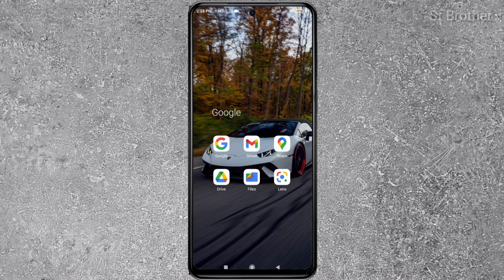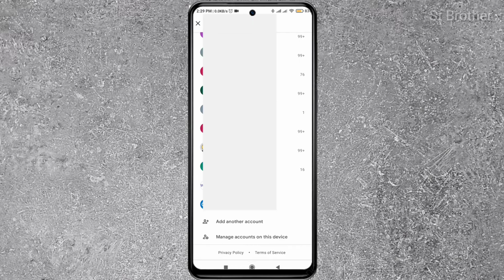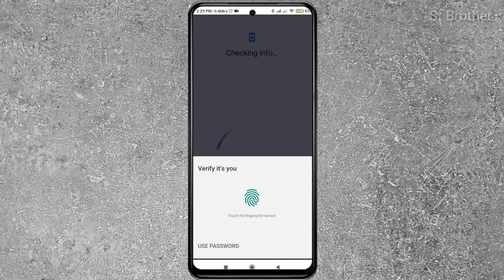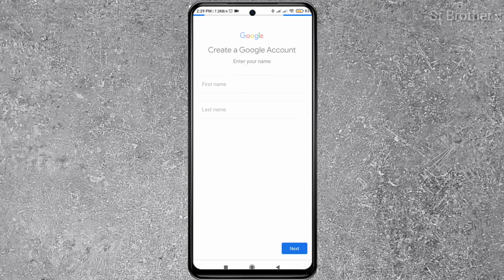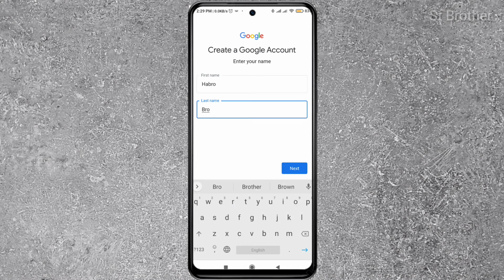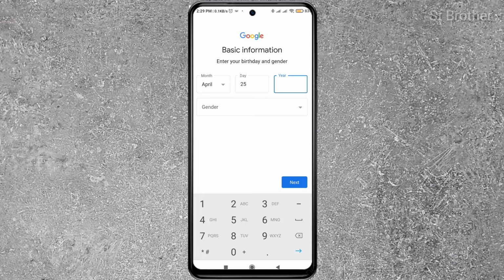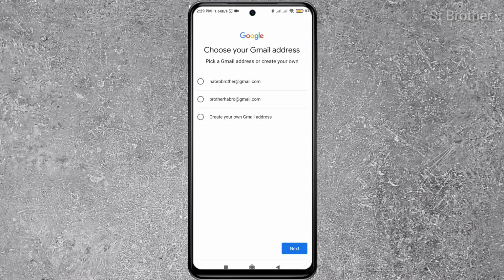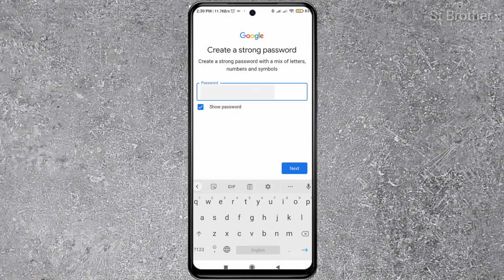How to make gmail account without phone number | Google Account Without Phone Number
Hello guys In this video I will teach you,  how to create gmail account or way of making Google account without phone number.

It's easy and fast. Just follow me Step by Step as shown on video.

Watch and learn & thanks for being here.

Other videos related to Google account

How to create a google account without phone number
how to make gmail account without phone number 2022
how to make gmail account without phone number in hindi
how to make gmail account without phone number in mobile
how to make gmail account without phone number on laptop